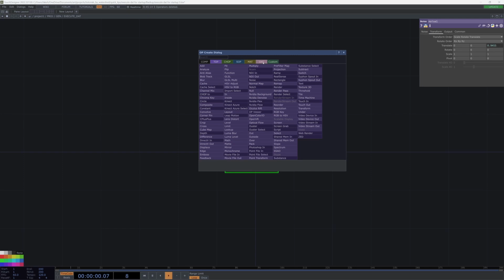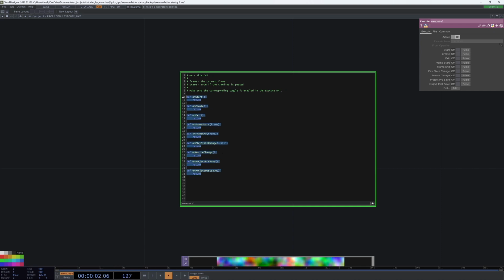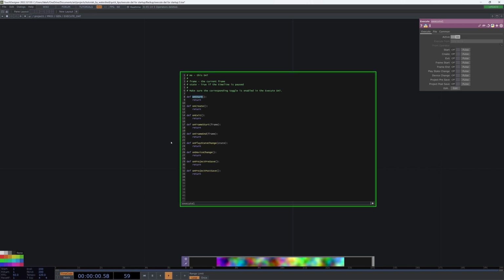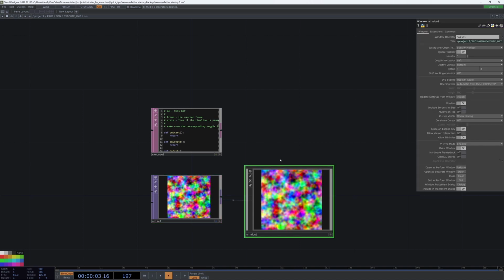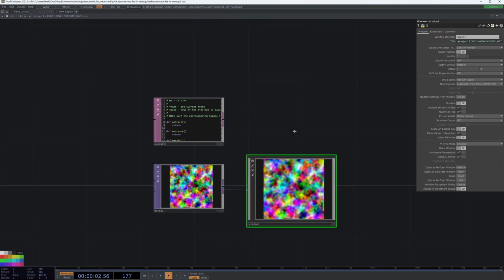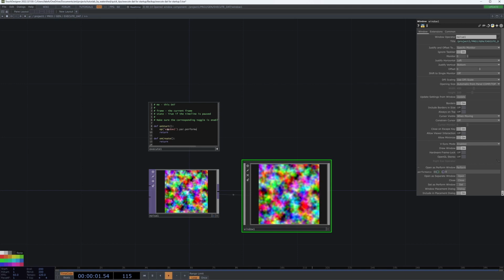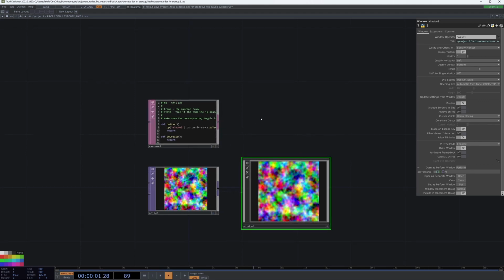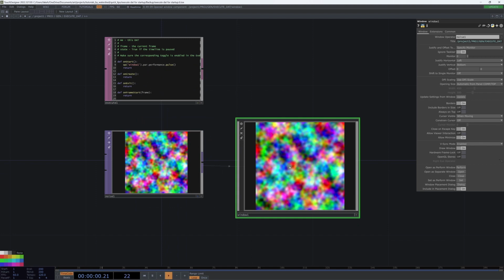TouchDesigner Quick Tips: Execute DAT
Use an Execute DAT to open your project in perform mode, and load any other config settings on startup (or save)!

00:00 - Start
00:23 - Execute DAT